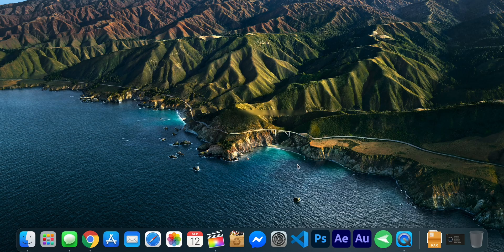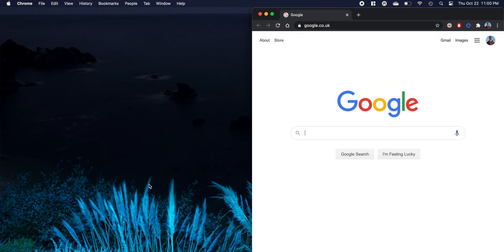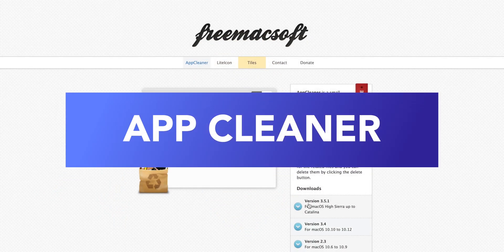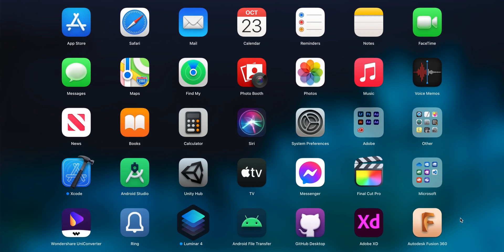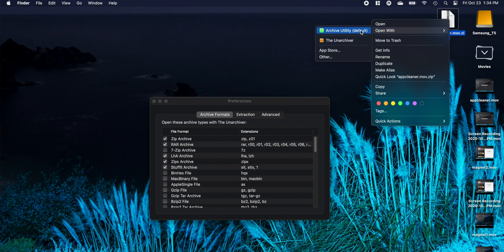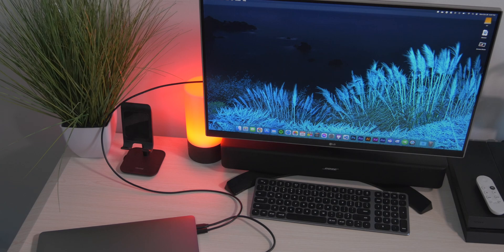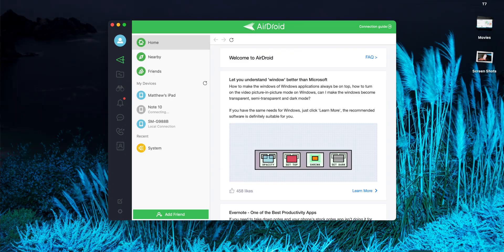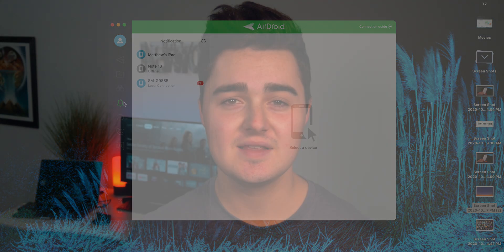TOP 5 Apps For macOS | Everybody Needs These!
Today we take a look at my Top 5 recommended apps for macOS.